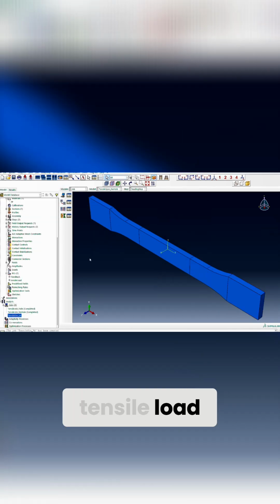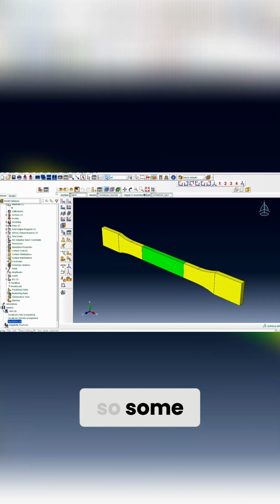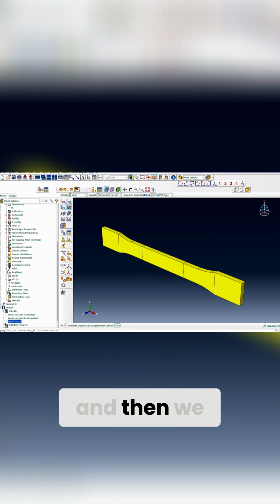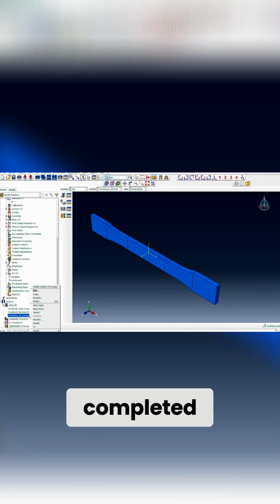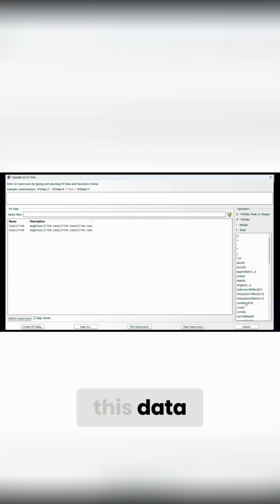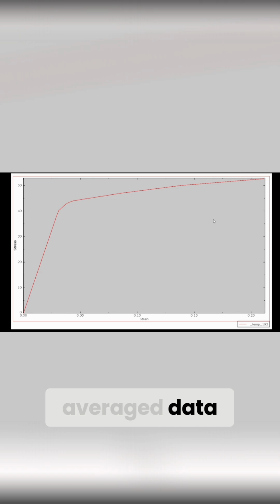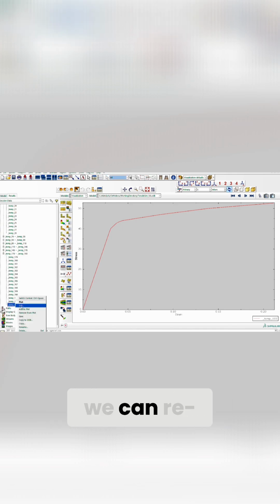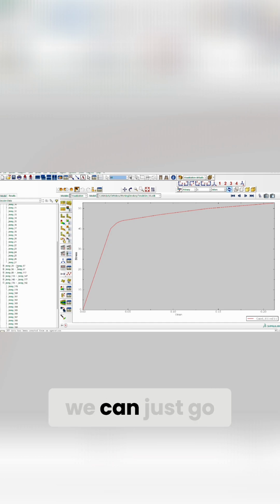Abaqus Tensile Test Sim: Stress-Strain Curve Secrets REVEALED!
Learn how to generate stress-strain data in Abaqus using volume averaging for tensile test simulation! We fix the model, mesh the domain, and operate on data to create the curve. Perfect your Abaqus skills now!